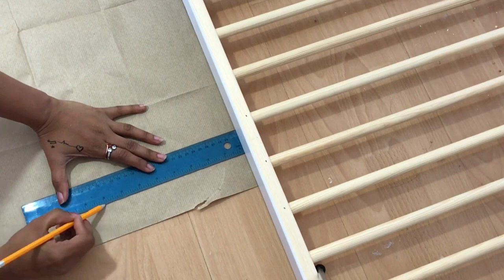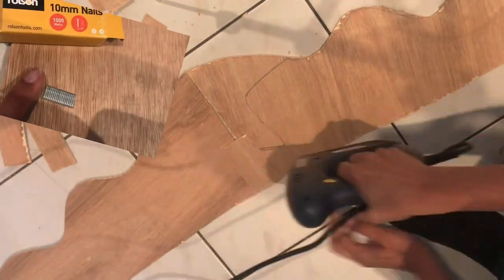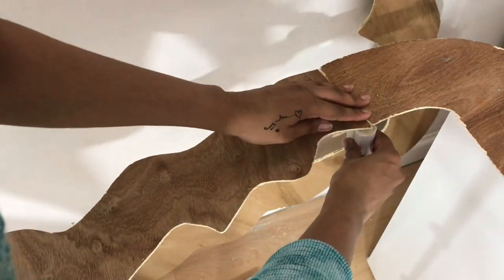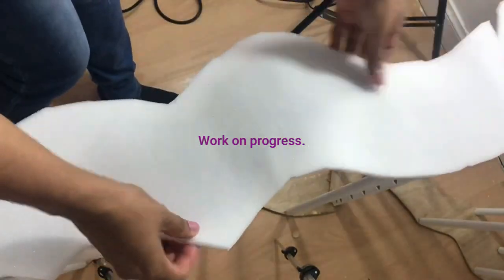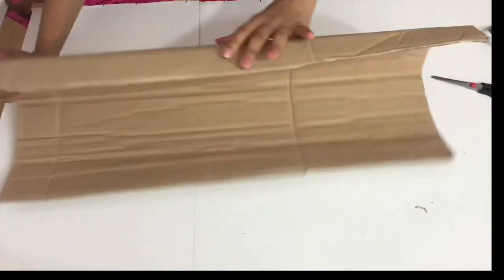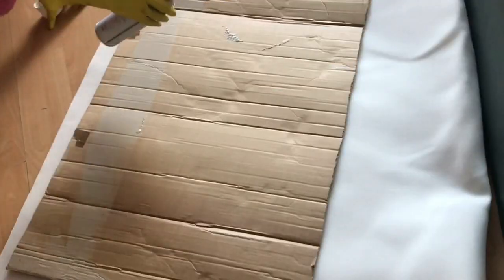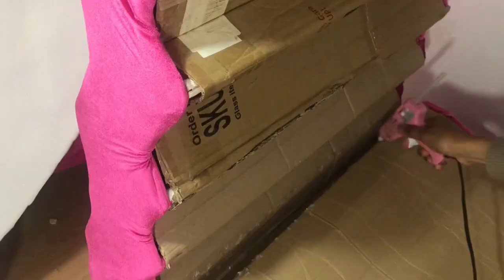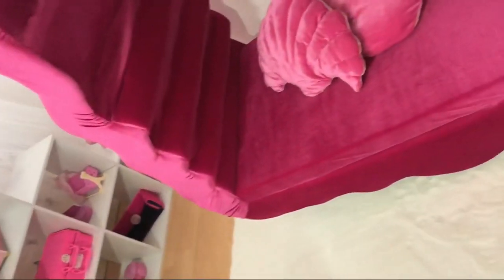✅I MADE IT WITH REUSED ITEMS || BABY COT AND CARDBOARDS TO A LUXURY FURNITURE.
This video shows how I transformed an Unused baby cot bed to make a Luxury Chase bench which looks awesome. LUXURY BENCH MADE WITH A BABY COT.
I use 5 meter fabric
some foam
furniture legs/4
Plywood sheets
Cardboard sheets
Hot glue
staple pins, screws and nails.This is a video shows how to reuse recycle and reduce waist .
It should be used indoor .
Fire resistant materials are recommended according to your countries rule and regulations.
It should not be reproduced for financial purposes.

The strength of the final product depends on the materials used. I am not responsible for the failure or any other related damages could occurring during the reproduction.The reproduction of the crafted item should be done on your own discretion.